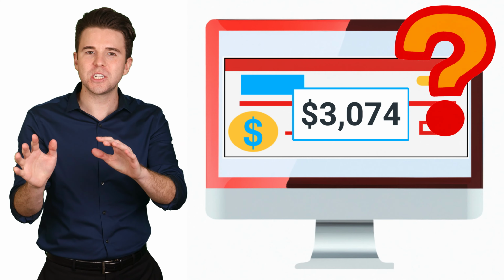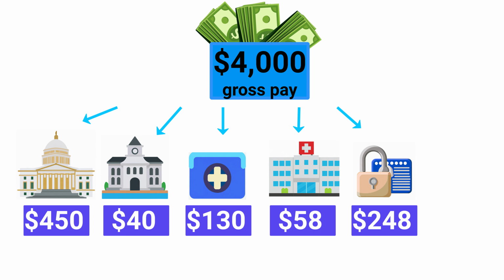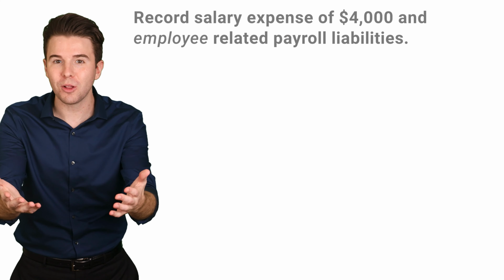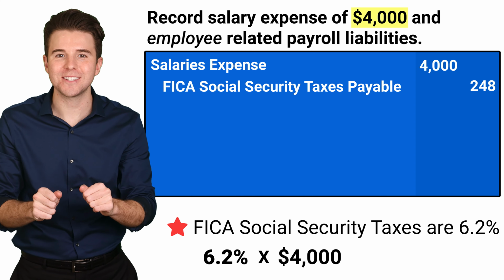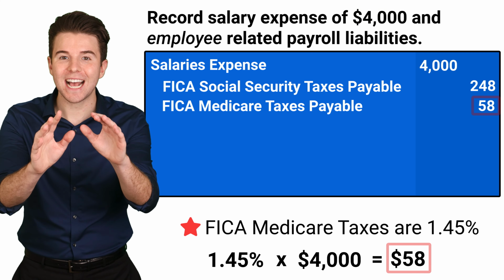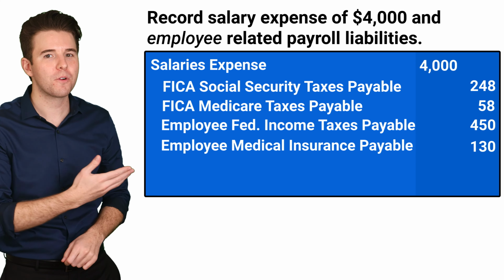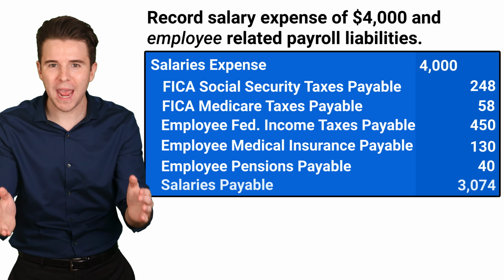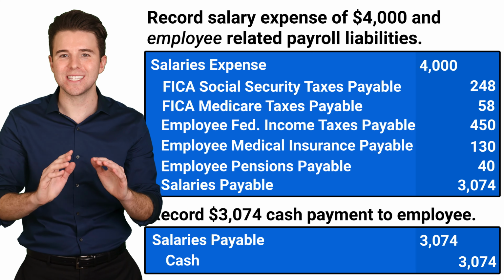How to Account for Employee Payroll and Deductions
In this video, we cover how to account for employee payroll and deductions. We follow an employee's gross pay through related federal and state deductions including FICA Social Security Taxes and Medicare Taxes Payable and other taxes. We review the salaries expense journal entry and how to record the net payment to an employee.